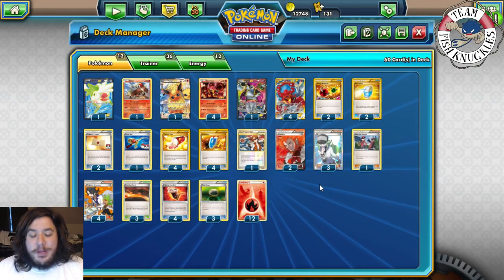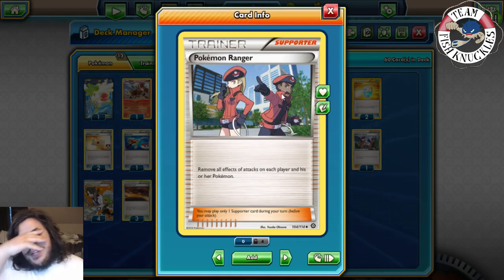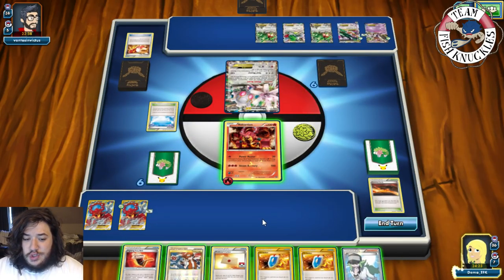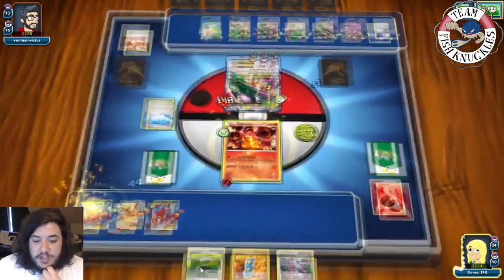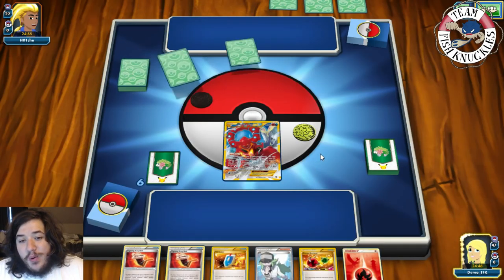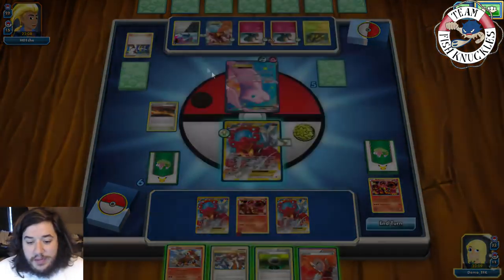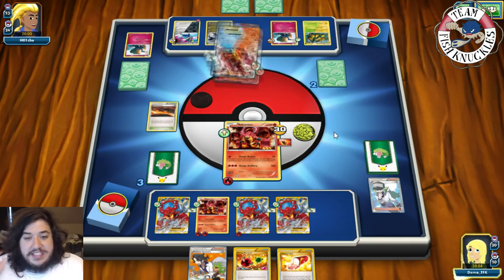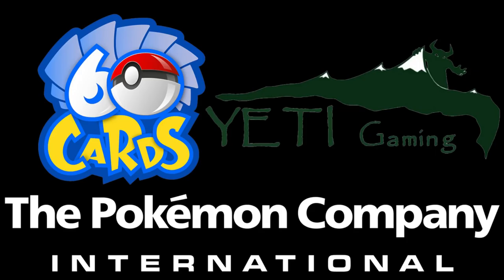Main Deck Monday #77 Volcanion/Volcanion EX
#Pokémon - 12

* 1 Shaymin-EX ROS 106
* 1 Entei AOR 14
* 1 Flareon-EX GEN 128
* 4 Volcanion STS 25
* 1 Hoopa-EX AOR 89
* 4 Volcanion-EX STS 115

* 4 Professor Sycamore STS 114
* 3 Fighting Fury Belt BKP 99
* 4 Ultra Ball PLF 122
* 1 Fisherman HS 92
* 3 Scorched Earth FAC 110
* 1 Super Rod NVI 95
* 2 Professor's Letter XY 123
* 3 Float Stone PLF 99
* 4 VS Seeker ROS 110
* 3 N NVI 101
* 2 Energy Retrieval AOR 99
* 1 Pokémon Ranger STS 104
* 1 Lysandre FLF 104
* 4 Trainers' Mail AOR 100

#Energy - 12

* 12 Fire Energy CL 89